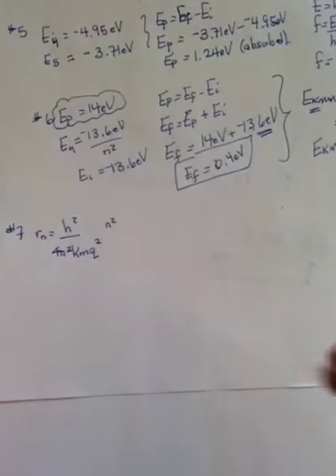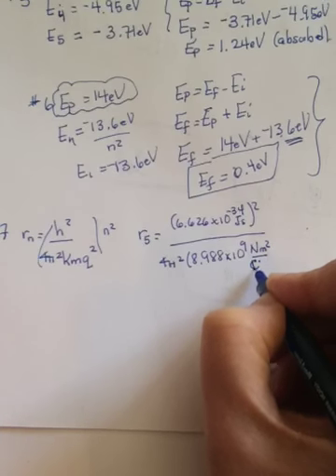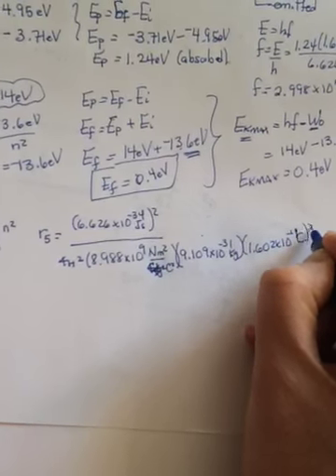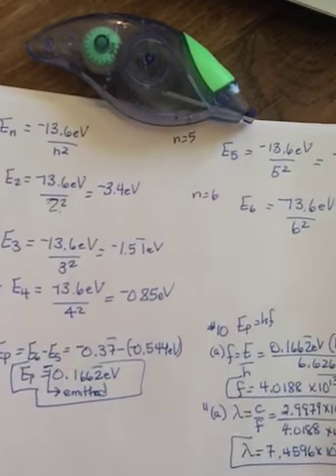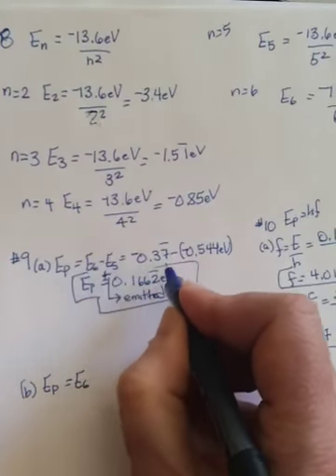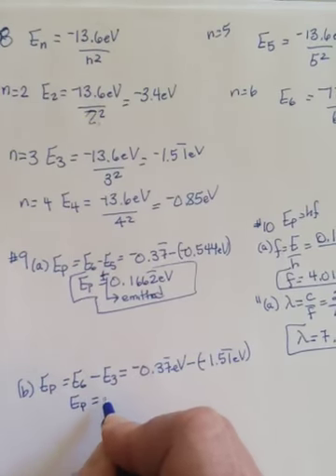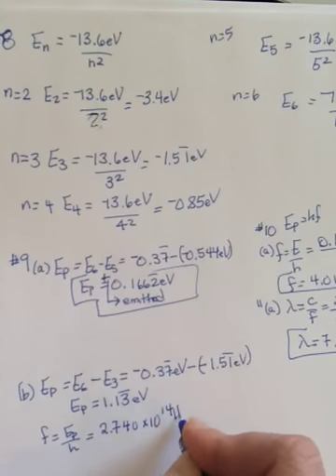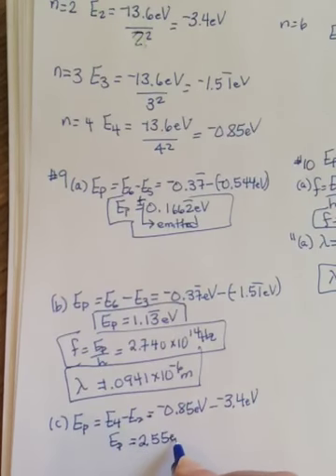Science 122 Questions Page 593 # 7 - 11